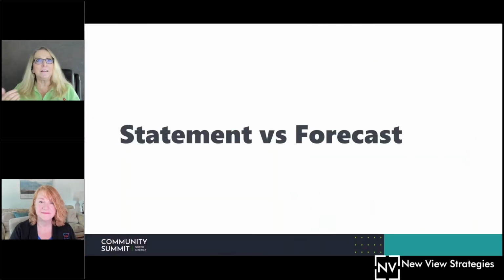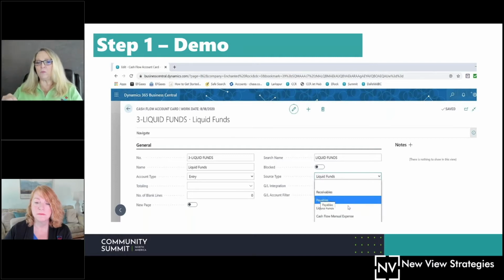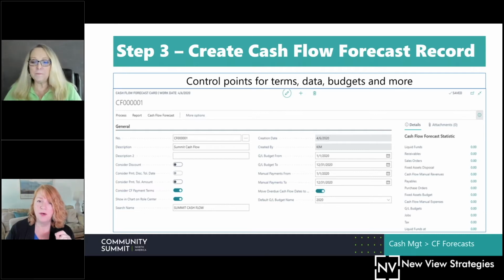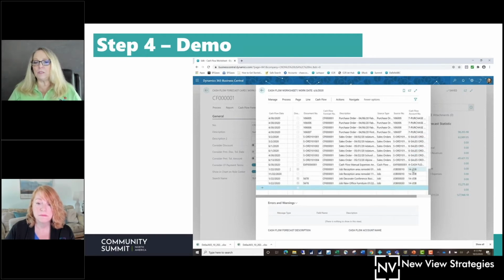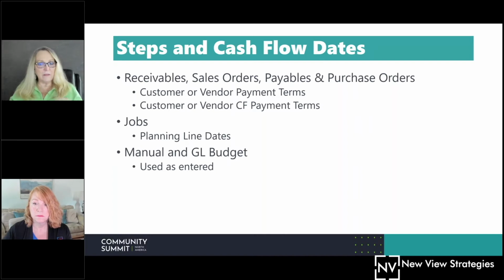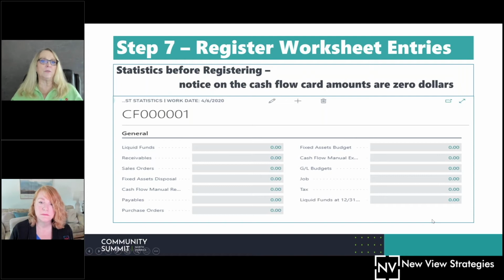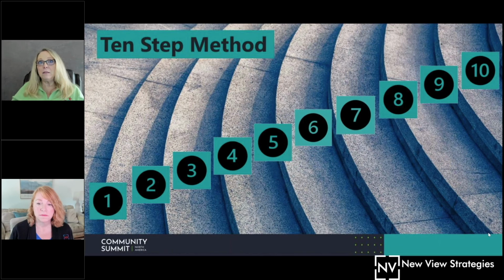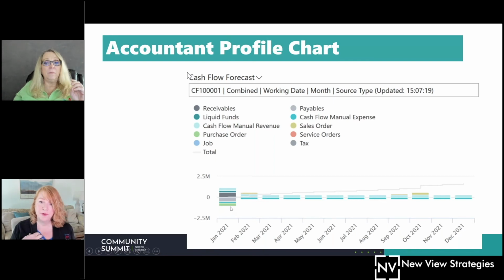Build Your Cash Flow Forecast in 10 Fairly Easy Steps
Here is your opportunity to set up a cash flow forecast yourself! Follow along step by step in Business Central and you'll be ready to do one for your own company in no time. When you're ready for more help, check out our full training lineup